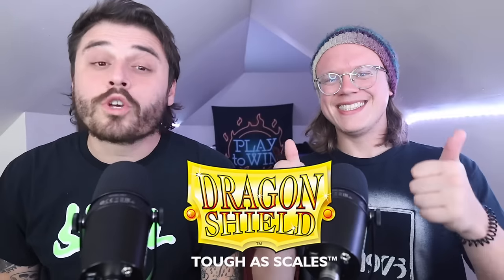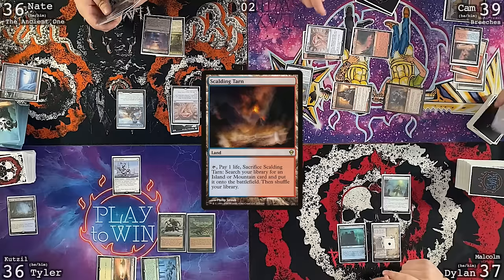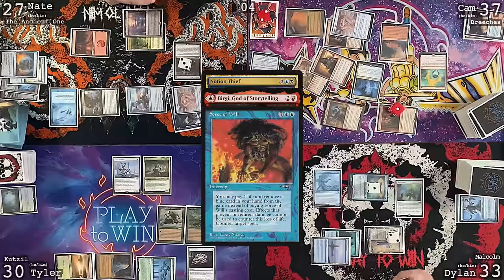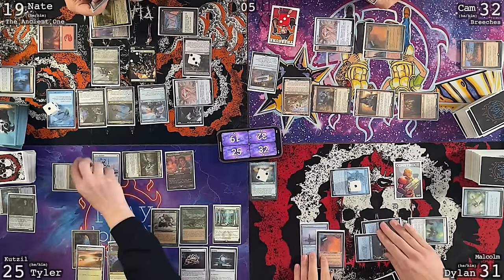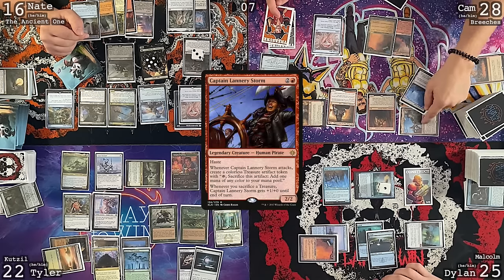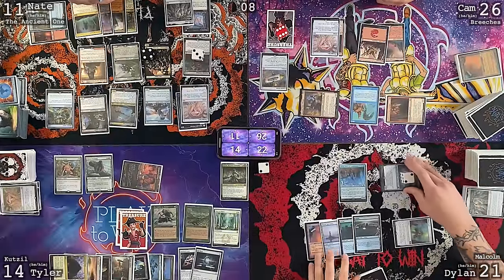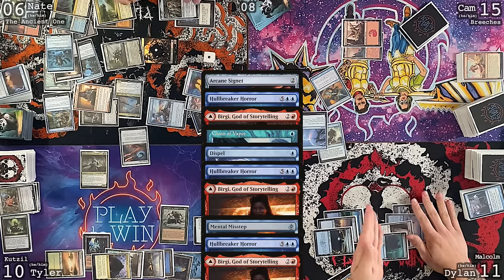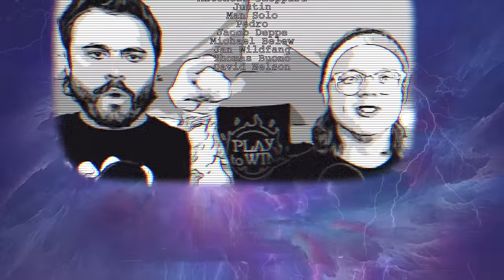WHO'S THE BEST COMMANDER FROM LOST CAVERNS OF IXALAN IN cEDH?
Lost Caverns of Ixalan is here and we're trying to see how good these commanders are in cEDH!